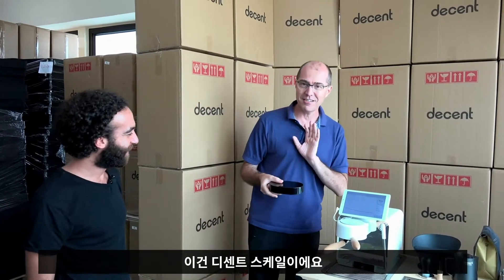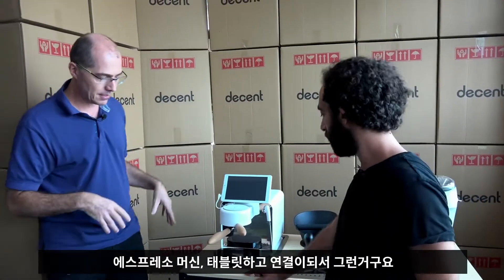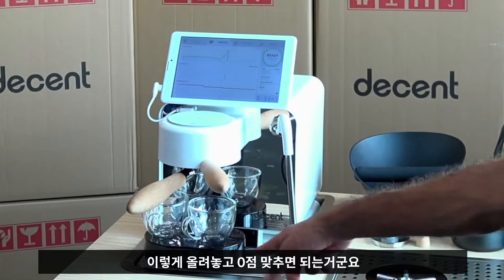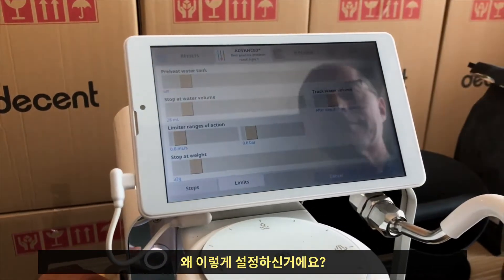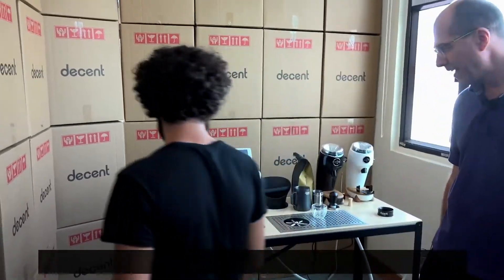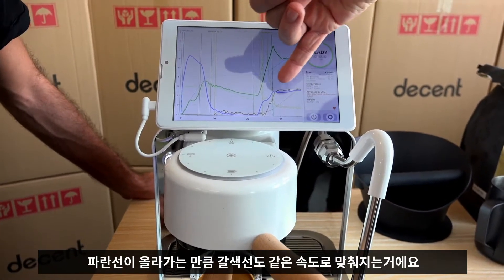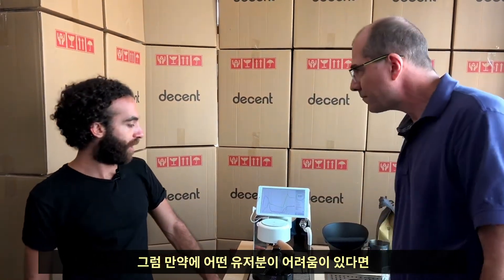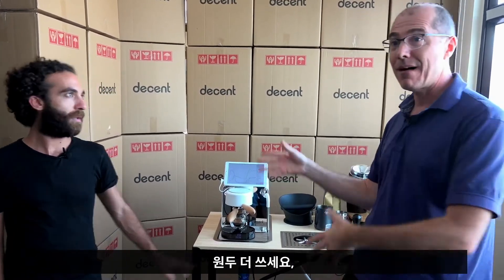디센트 에스프레소 머신과 디센트 스케일을 연동하면??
이번 영상에서 디센트 스케일을 디센트 에스프레소 머신에 연동에서 사용하는 모습을 보여드리고 있습니다.

제가 영상에서 보여드리는 모든 기능은, 디센트 머신과 연동 가능한 저울이라면 마찬가지로 이용할 수 있습니다.

그래서.. 이번 영상은 아마 “DE1과 연동되는 저울로 할 수 있는 것” 이라고 이해하시면 될 것 같습니다.

“디센트 스케일이 경쟁사 저울과 비교할만한 부분이 뭐가 있나요?” 라고 물어보신다면, 제 대답은
- 디센트 스케일은 오픈 저울이어서 다른 다양한 앱에 연동이 가능하게 제작되었습니다. 몇 개월 내로 다른 연동 가능한 앱이 나오기를 기대하고 있습니다. API는 오픈 iOS나 안드로이드 스토어에 직접 앱을 올려서 운영하시는 분들에게는 저울 연동을 하고 싶다면, 무료로 보내드리고 있습니다.
- 방수 기능이 강력합니다. 저울 상단에서 옆쪽까지 열려있는 부분이 없죠. 물이 들어갈 수 있는 USB 포트는 타사 저울과 다르게 옆이 아닌 아래쪽에 있습니다.
- 수직 LED와 수직 버튼이 장착되어 있어서 저울 위쪽에 큰 용기를 올려놓더라도 가리지를 않습니다. 대부분 저울은 LED와 버튼이 상단에 있기 때문에, 큰 용기를 놓으면 방해가 될 수 있습니다.
- 99$로 많은 경쟁사 저울보다 덜 비쌉니다.
- 저울 하드웨어에 대한 더 많은 정보는 아래 영상에서 확인하실 수 있습니다.